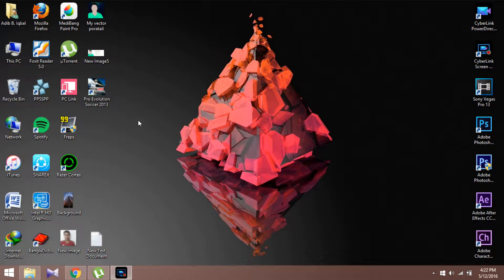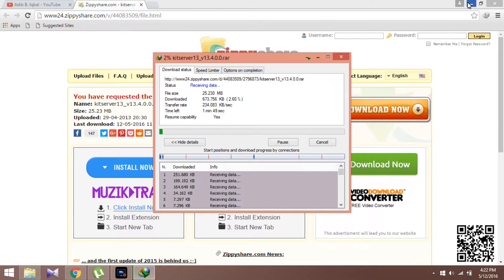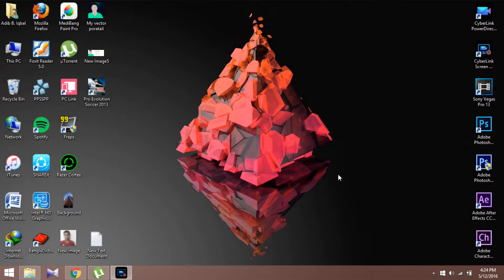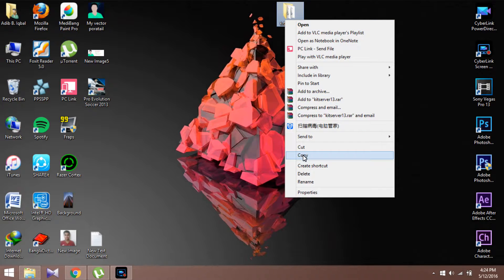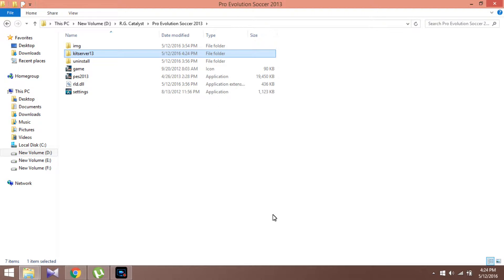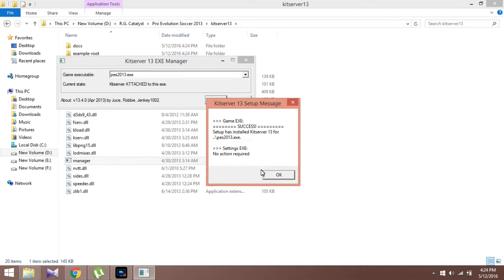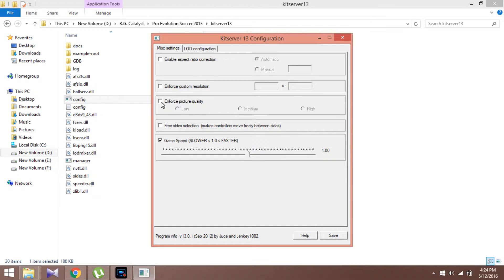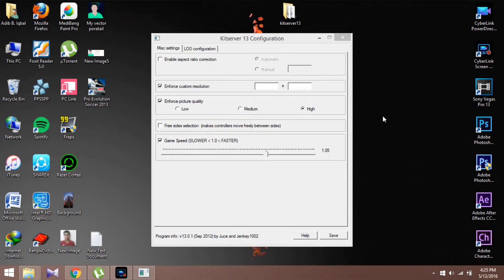How To Fix PES 13 Crash Fix On Windows (For Intal Graphics)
Let's See Can We Hit 10 Likes On This Video

This Worked For Me
Should Be Also Work For You If Not Let Me Know In Comments

Comment What Do You Think

It's Free
 - Adib Bin Iqbal